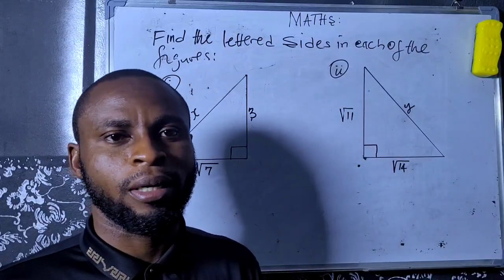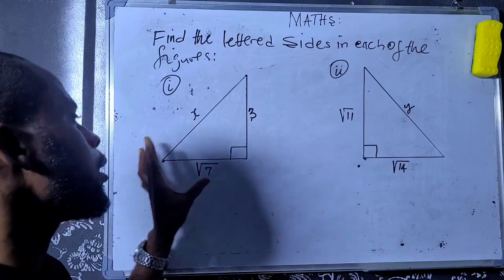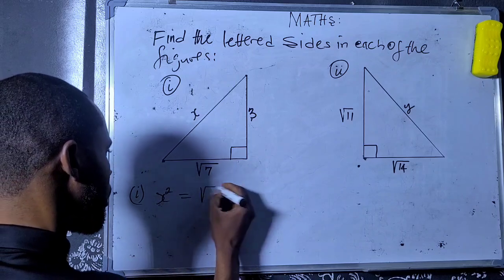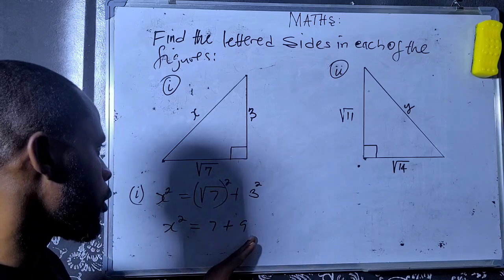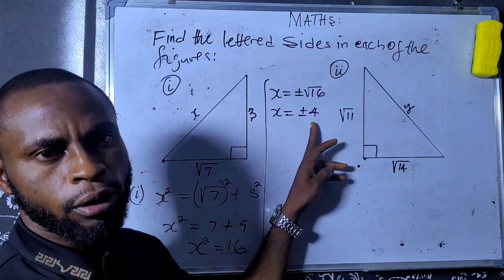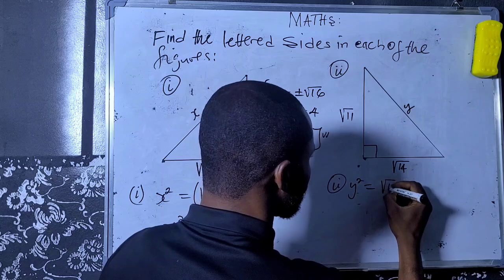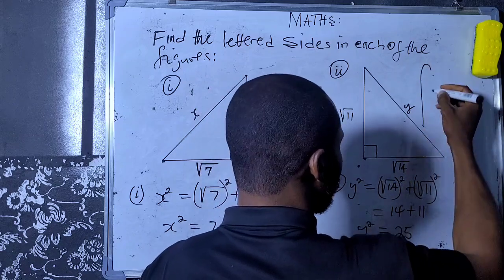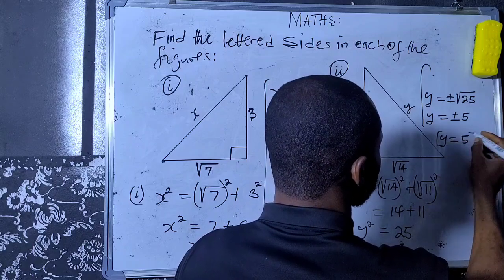Pythagoras' Theorem Explained Simply (No Confusing Math Jargon)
Struggling with geometry? 📐 Let’s make it simple!
​In this video, you’ll learn exactly how to find the unknown side of a right-angled triangle using Pythagoras' Theorem—with zero complicated coding or tech skills required!
​We walk you through two clear, step-by-step examples (including how to handle tricky square roots) so you can ace your math homework or exams with total confidence.
​What you’ll learn in this quick tutorial:
​How to easily identify the hypotenuse (the longest side).
​The step-by-step formula to solve for x and y.
​Why we always use the positive value in geometric measurements.